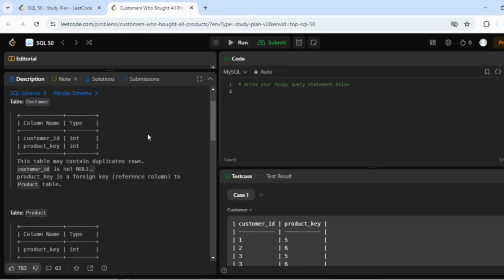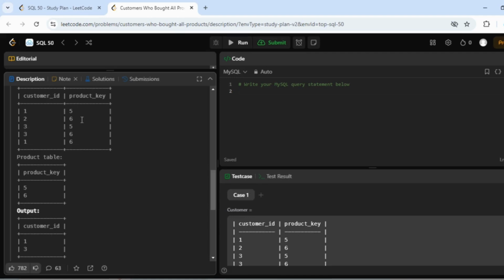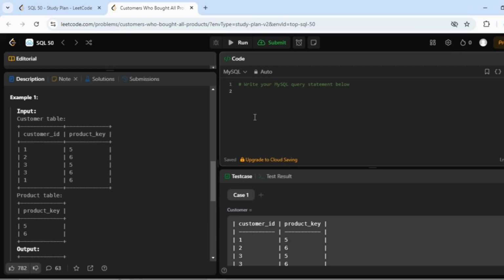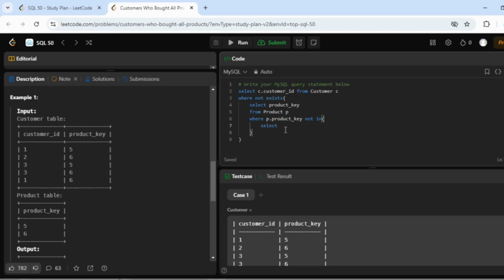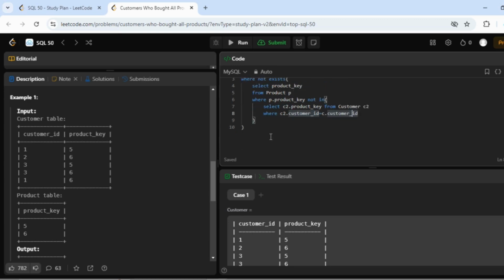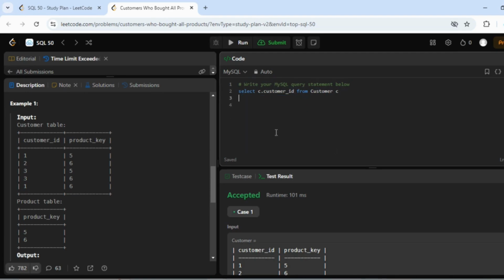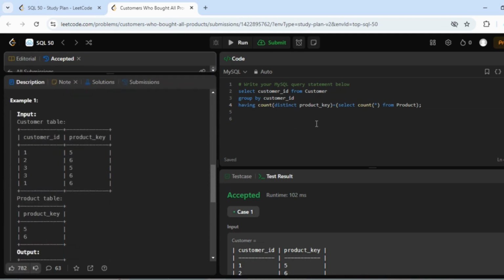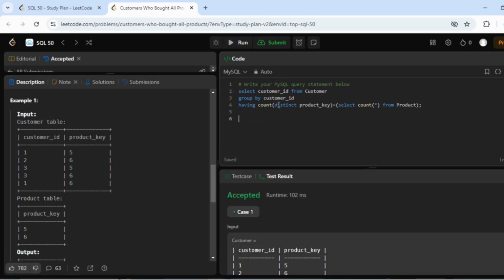Customers Who Bought All Products | Leetcode 1045| Crack SQL Interviews in 50 Qs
Customers Who Bought All Products

00:00:00 - Introduction
00:00:33 - Question Explanation and logic building
00:04:10 - Query writing and execution
00:11:23 - Run and Submit test cases
00:13:55 - outro

leetcode
leetcode problem
leetcode sql
leetcode solution
Techlearn